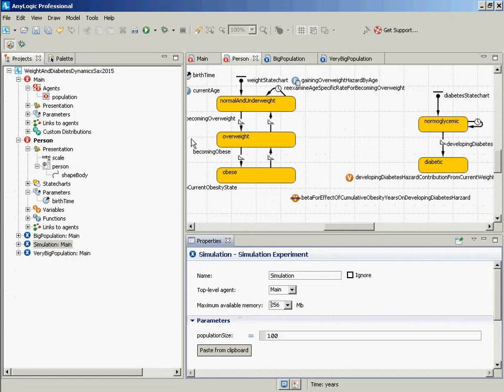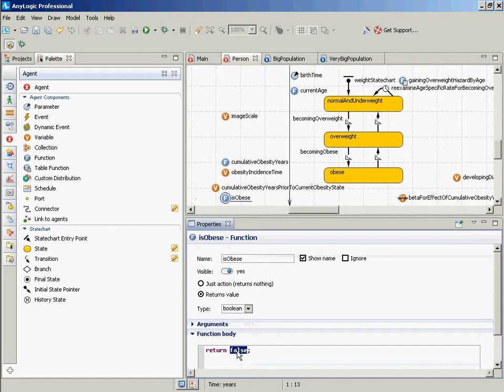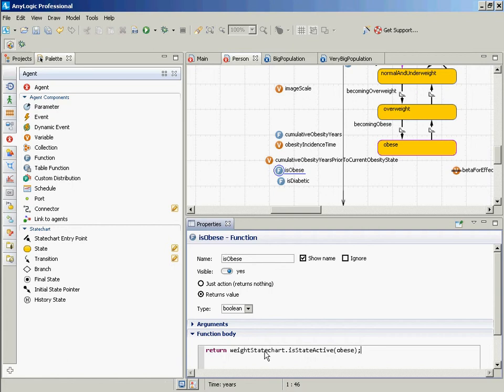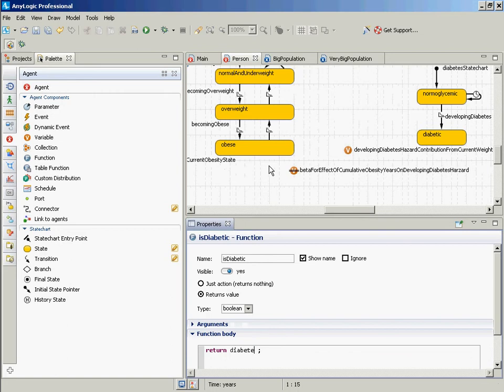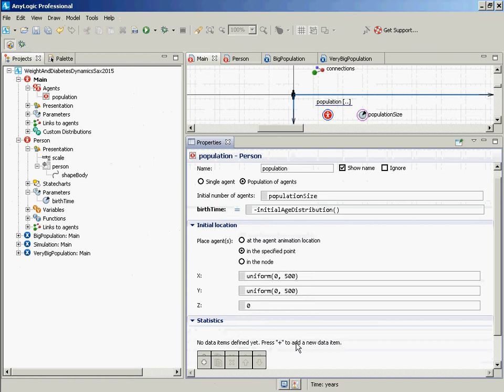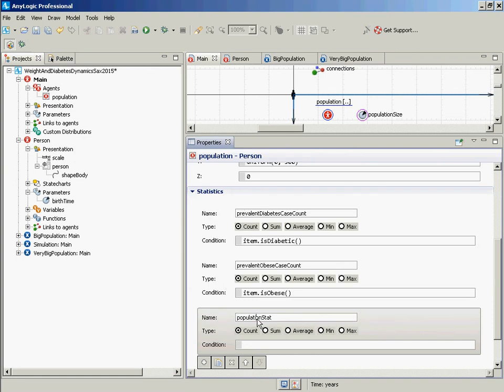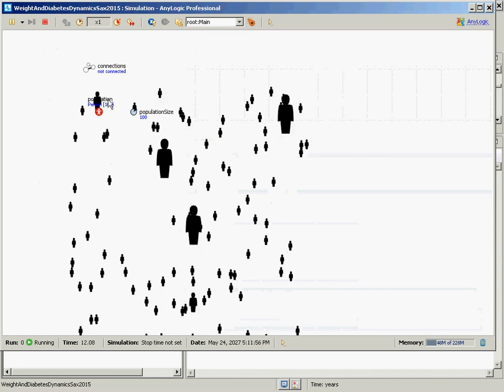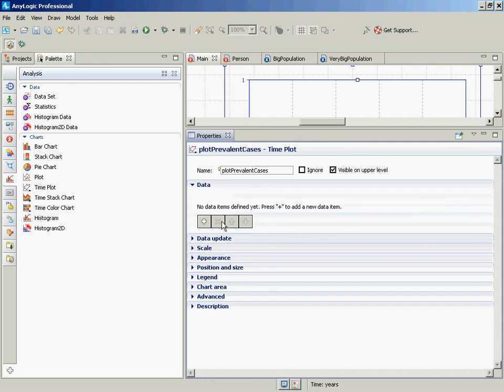Statistics for Diabetes Model in AnyLogic